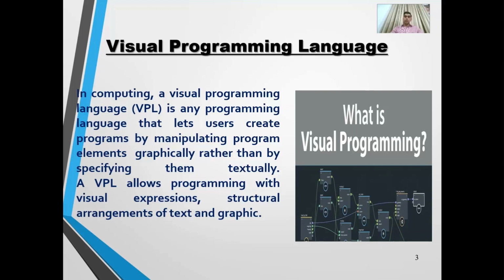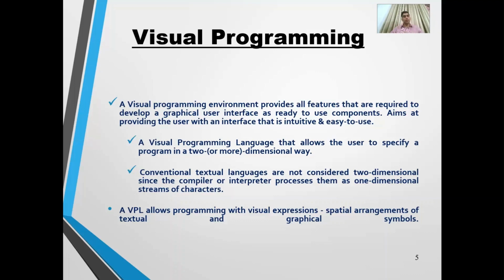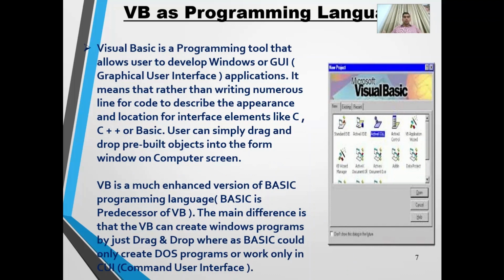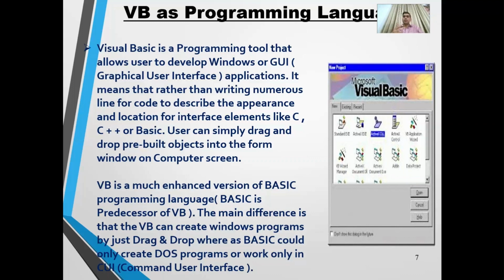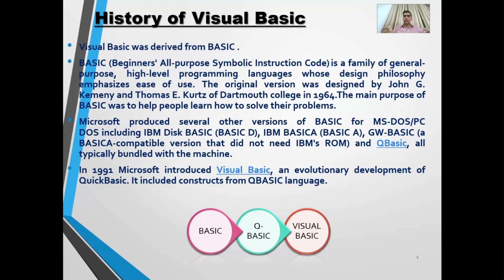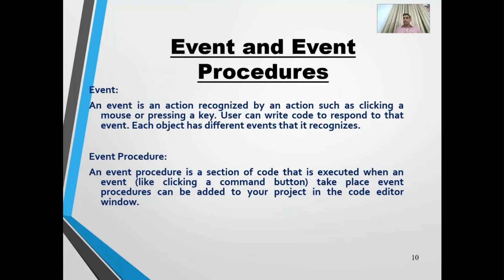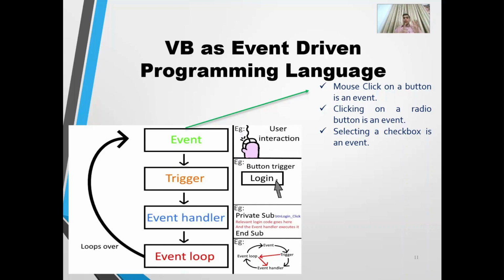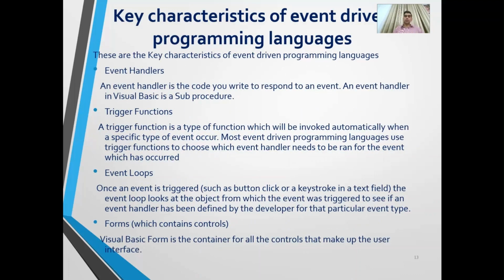Introduction to Visual Basics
Basic tutorials of Visual Basics